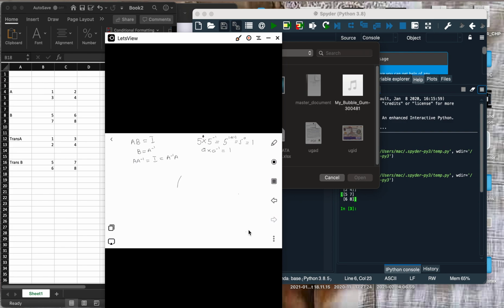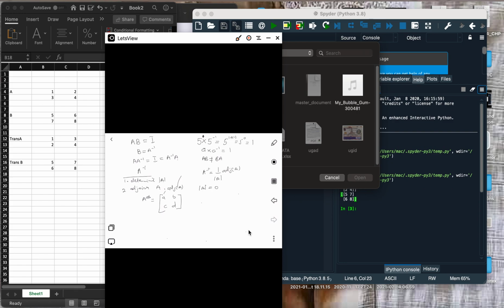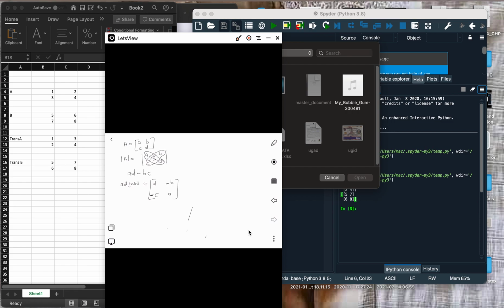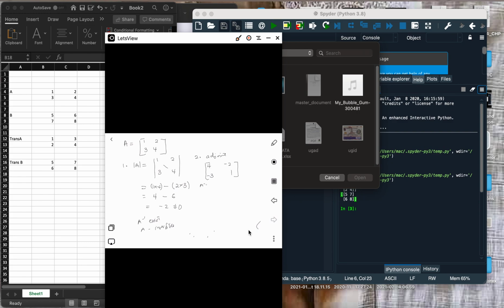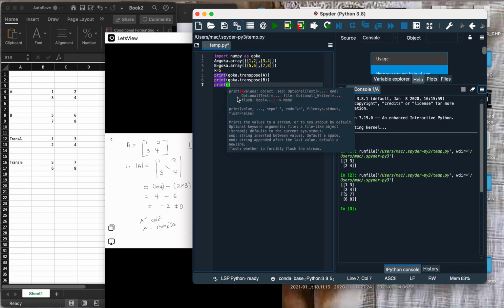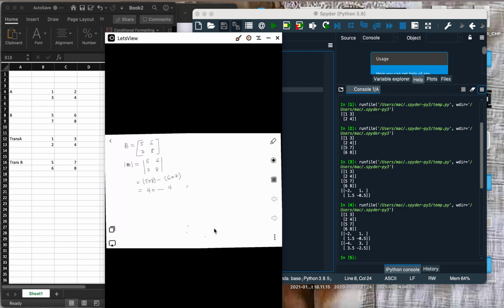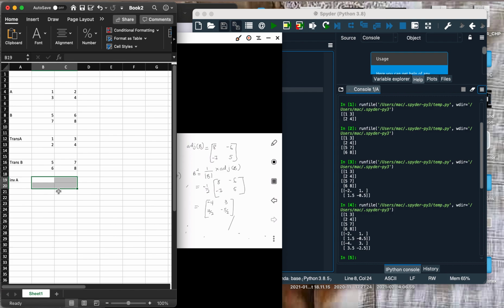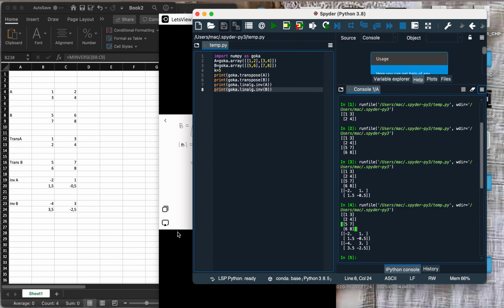inverse of 2 by 2 matrix